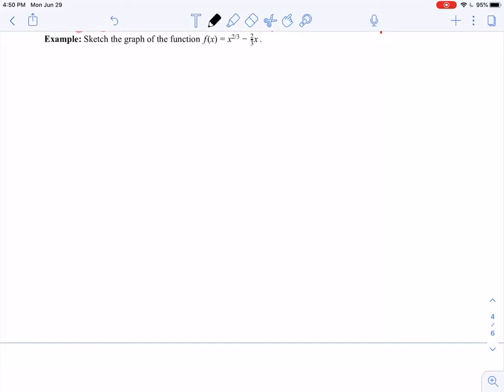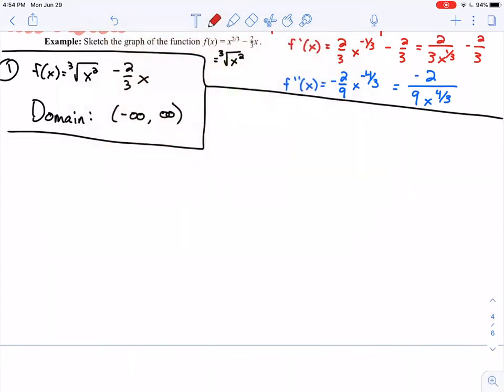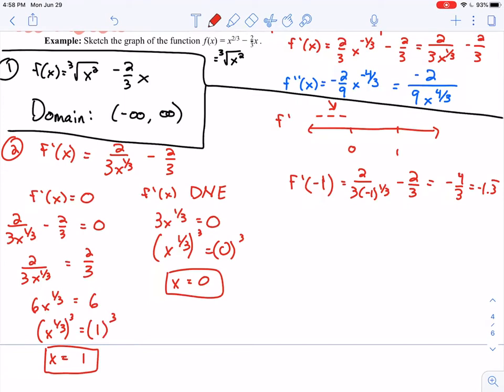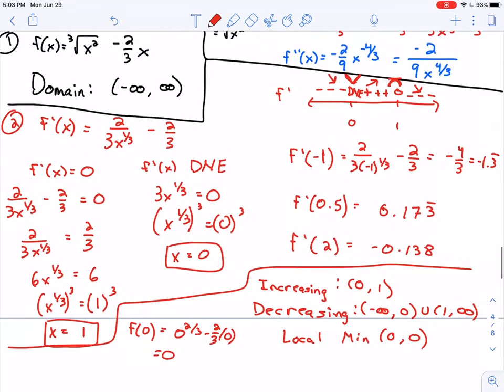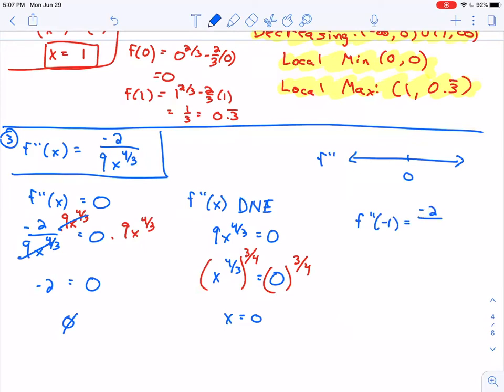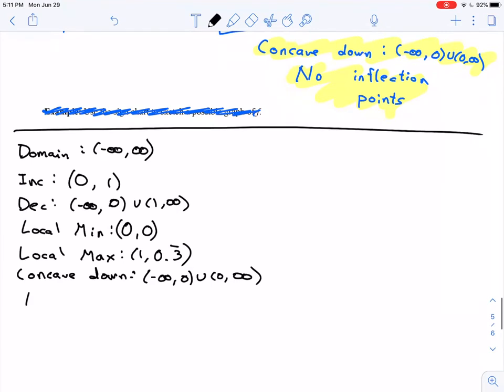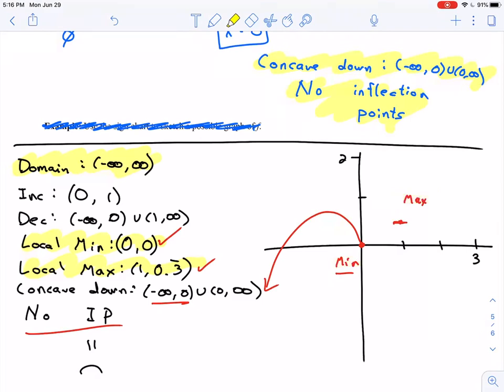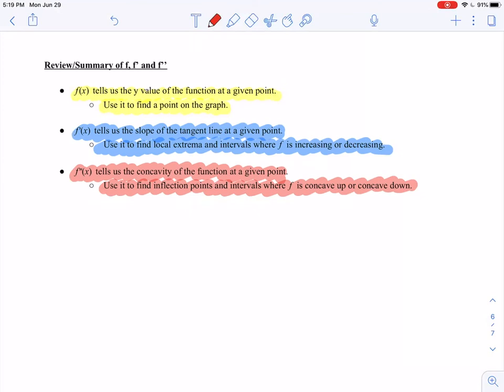4.2.4: Curve Sketching Example 2